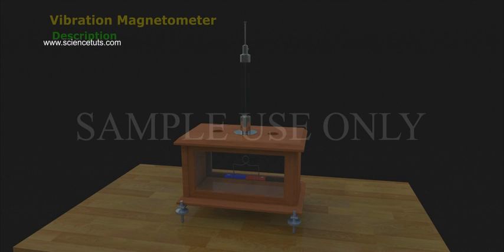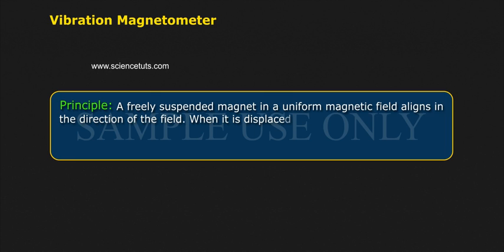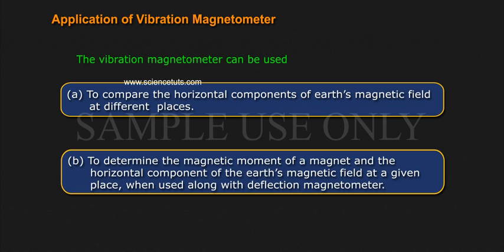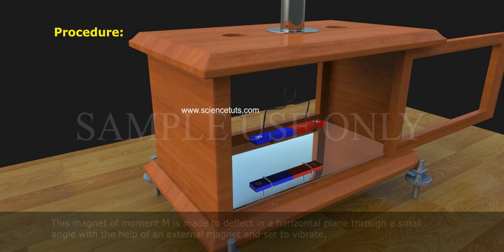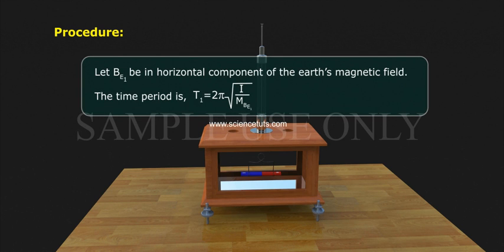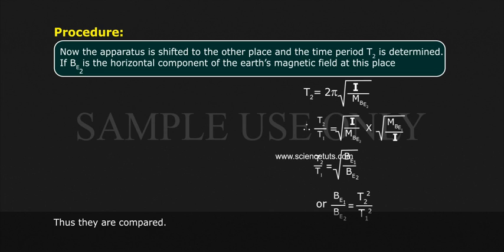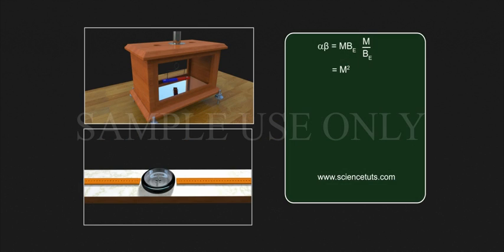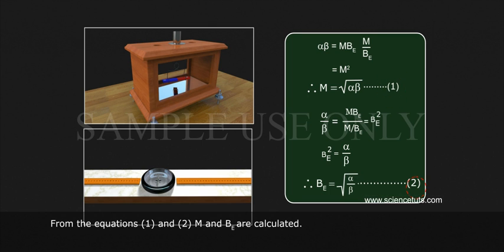VIBRATION MAGNETOMETER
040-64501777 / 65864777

7 Active Technology Solutions Pvt.Ltd. is an educational 3D digital content provider for K-12. We also customise the content as per your requirement for companies platform providers colleges etc . 7 Active driving force "The Joy of Happy Learning" -- is what makes difference from other digital content providers. We consider Student needs, Lecturer needs and College needs in designing the 3D & 2D Animated Video Lectures. We are carrying a huge 3D Digital Library ready to use.

Description: It contains a wooden box with glass windows on the sides, and a slit on the top, through which the oscillations can be observed. A stirrup in which a magnet can be placed is suspended by a fine, torsion-less fibre from the torsion head T. A plane mirror with a fine line PQ parallel to the length is fixed on the length is fixed on the base helps to count the number of vibrations made by the magnet, without parallax error as in figure.
Principle: A freely suspended magnetic in a uniform magnetic field aligns in the direction of the field. When it is displaced through a small angle ‘θ’ in a horizontal plane and released, it experiences a restoring couple. This keeps the magnet in simple harmonic -motion.